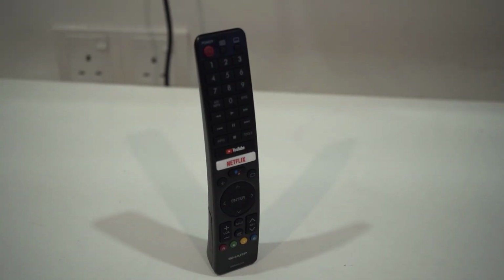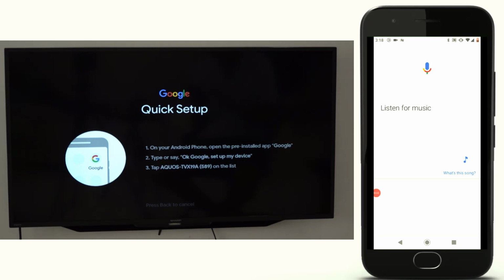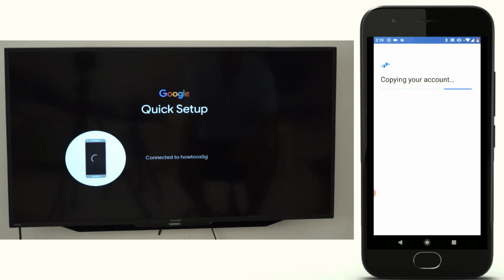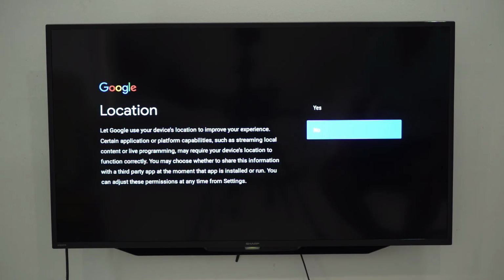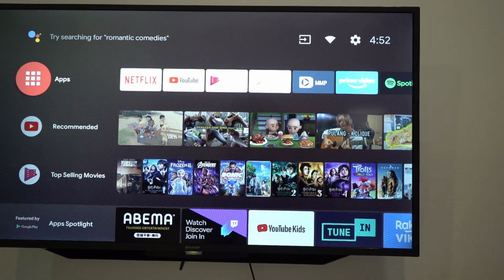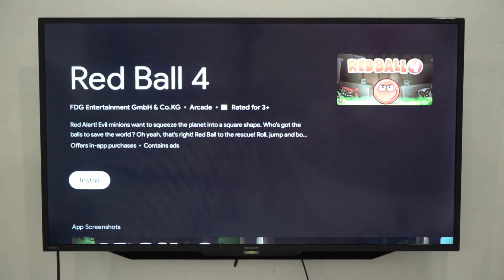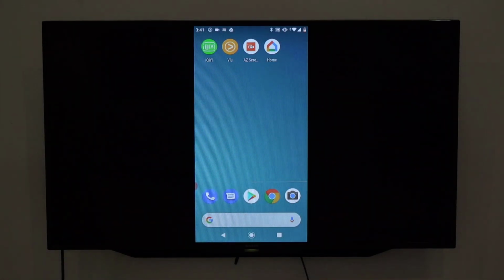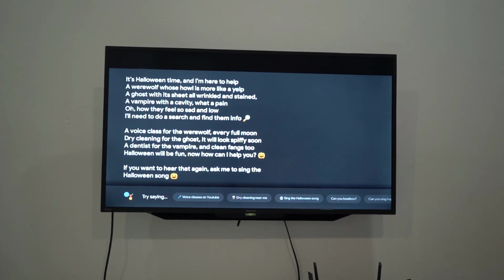Sharp smart TV setup & Review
Sharp 42" Android smart TV2TC42BG1X Setup & Review with Google Play, Youtube, Netflix.

00:14 Unboxing
00:30 What comes in the box
00:46 RJ 45 or Wireless connection
01:10 Mounting the Smart TV
01:41 The Remote Controller
01:58 Setup Sharp Smart TV, Transfer Android Phone Wifi-s network to your TV
02:05 Quick Setup "OK google, setup my device"  , Make sure your Phone's Bluetooth is turned ON
02:35 Verify the code on your new device
02:50 Copying your account
03:29 Accept all terms & Conditions
03:38 Pair remote and TV for Google Assistant
04:16 Google Assistant testing with basic command
04:46 Game testing
05:26 ChromeCast testing